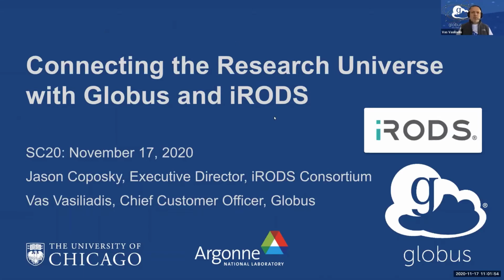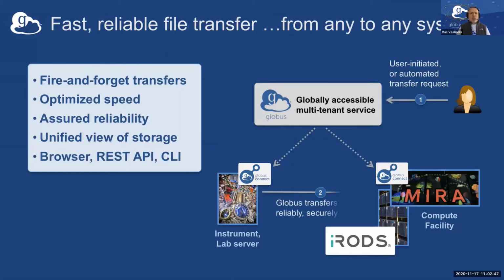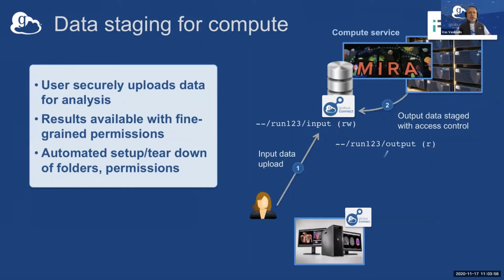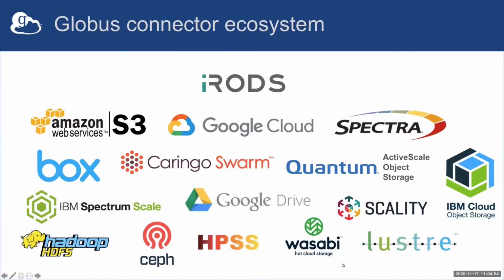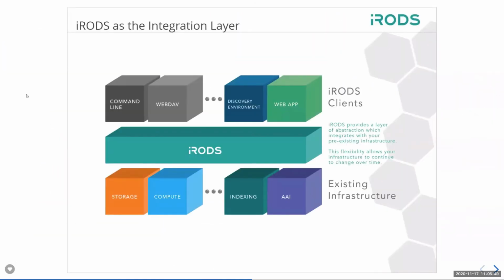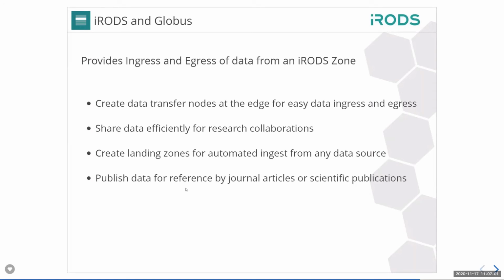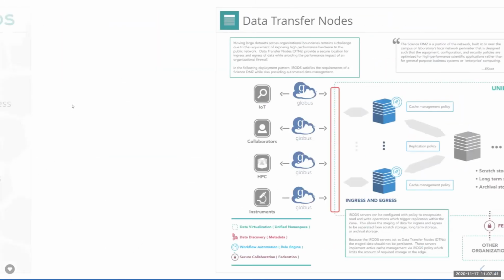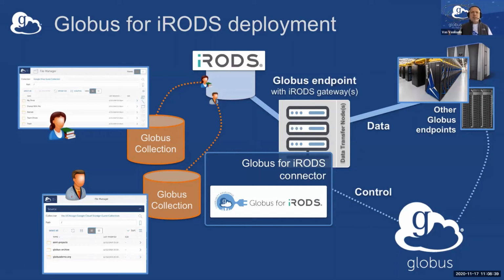Connecting the Research Universe with Globus and iRODS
Overview of the Globus for iRODS connector released at SC20.